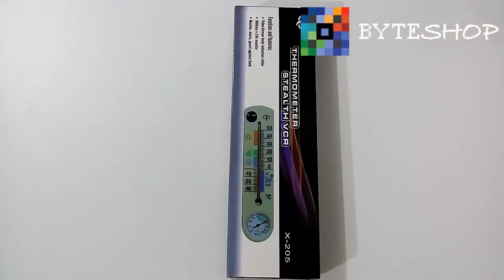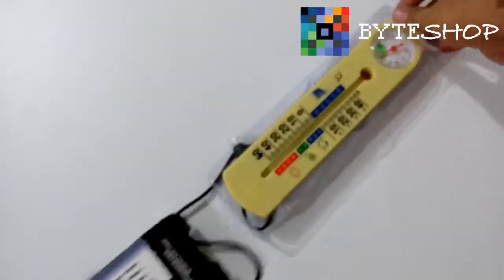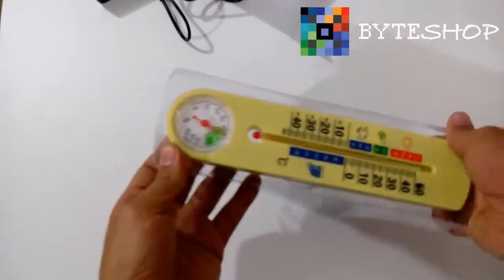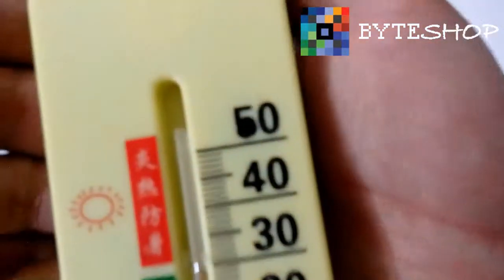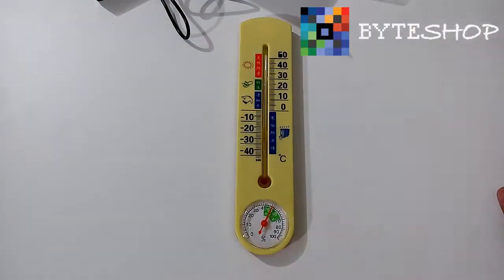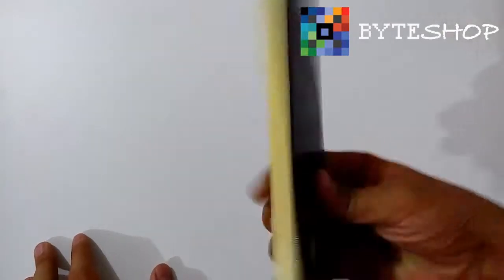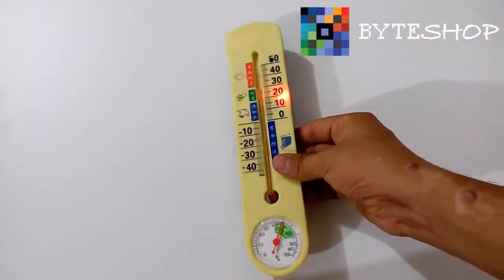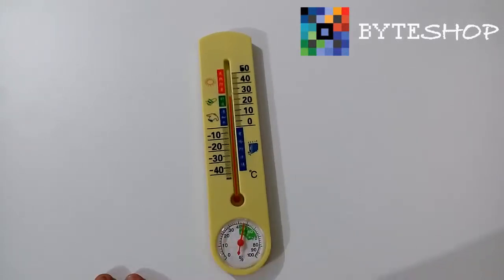Termometro Espia Con Camara Temperatura Medidor Hd Mini Dv Byteshop.com.mx